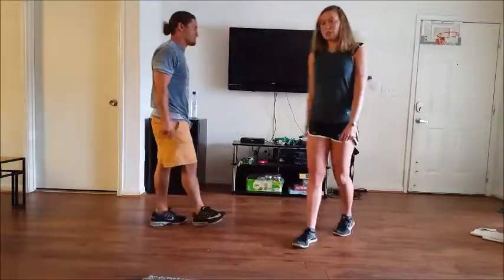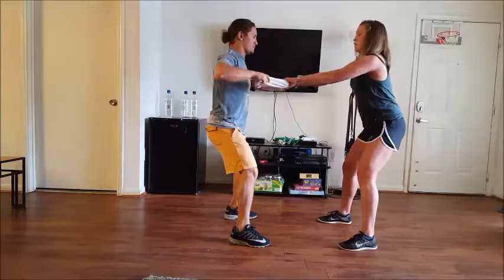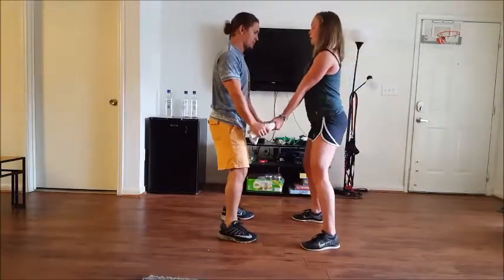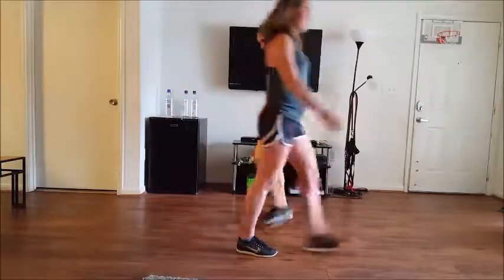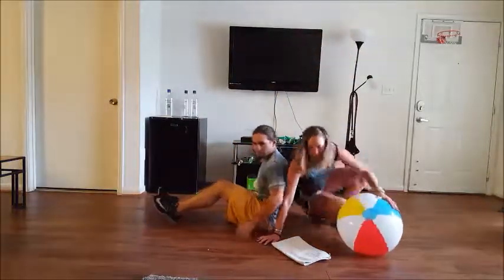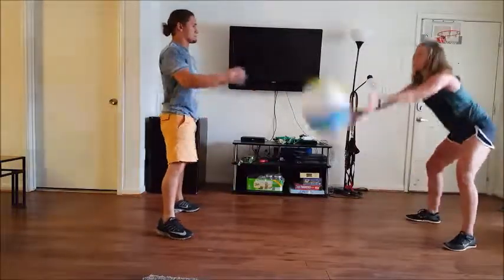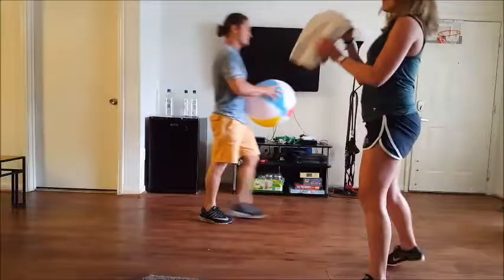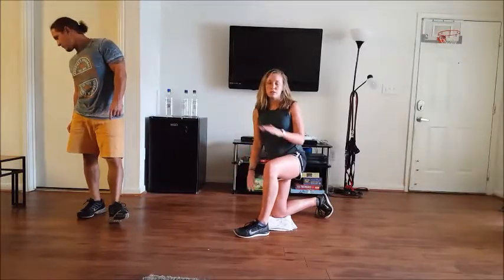Work the Buddy System: A Total-Body Workout to do with Your Friend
Check out this workout for two and get a great total-body workout that will have you both sweating and getting in killer shape!  I’ve done some of these exercises with my friends… I promise they are actually kind of fun!  So grab a buddy and GET’ER DUN!